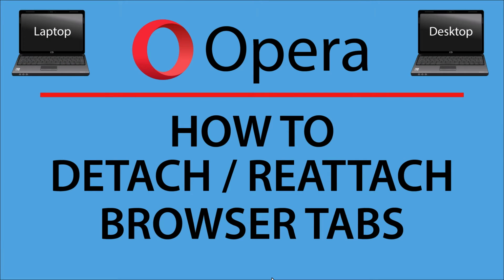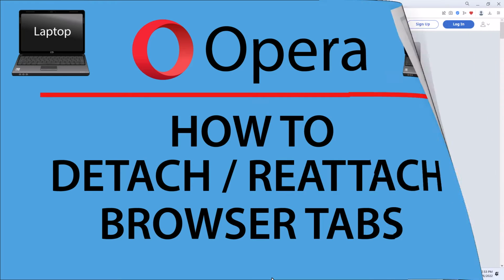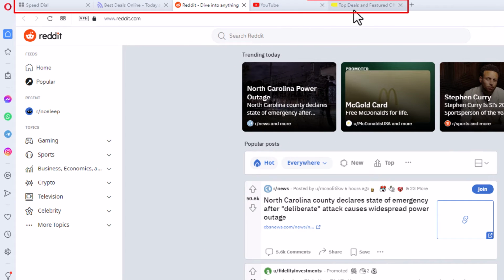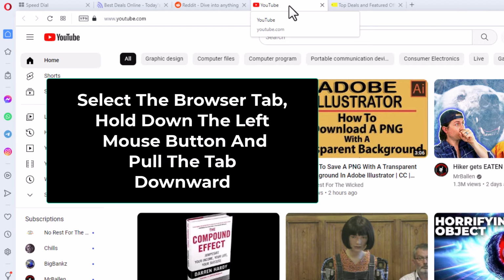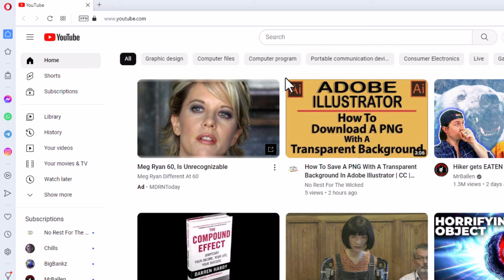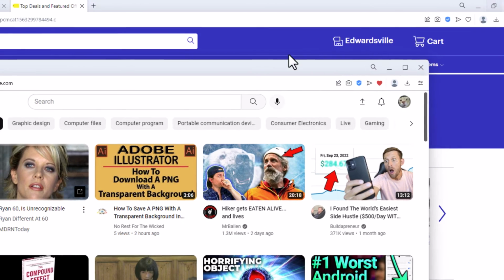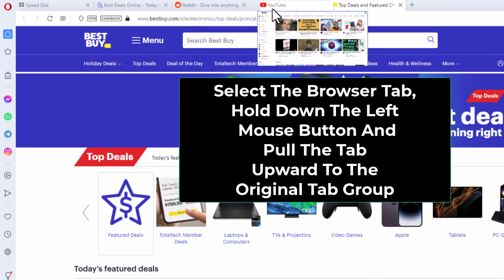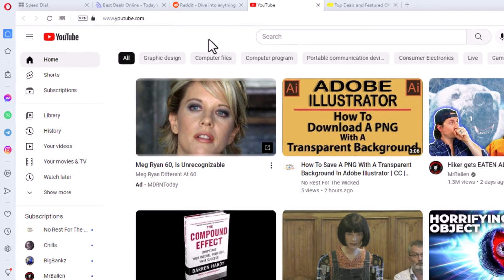How To Detach / Reattach Browser Tabs On The Opera Web Browser | PC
This is a video tutorial on how to detach or reattach browser tabs on the Opera web browser. I will be using a desktop PC for this tutorial.

Simple Steps
How To Detach Browser Tabs On Opera
1. Select the browser tab.
2. Hold down the left mouse button and drag the tab downwards.

How To Reattach Browser Tabs On Opera
1. Hold down the control button while selecting the tabs you want to restore to the original window.
2. Put your cursor over one of the selected tab, hold down the left mouse button and drag back into the original windows tab area.

Chapters
0:00 How To Detach or Reattach Browser Tabs On Opera
0:36 How To Detach A Single Browser Tab On Opera
1:00 How To Reattach A Single Browser Tab On Opera